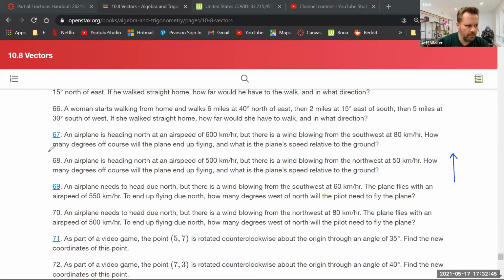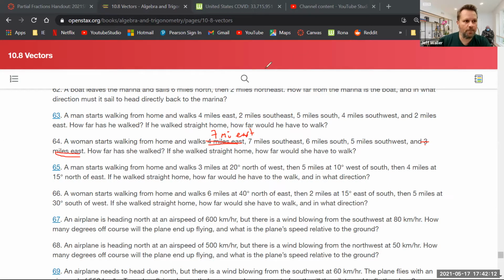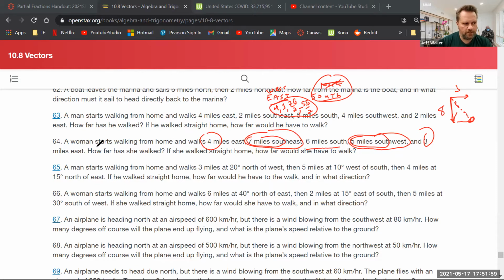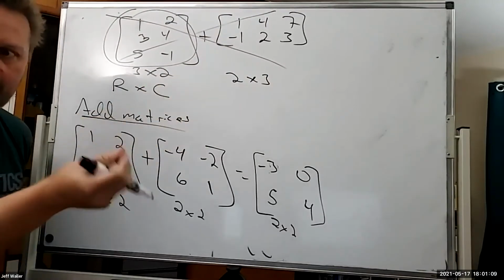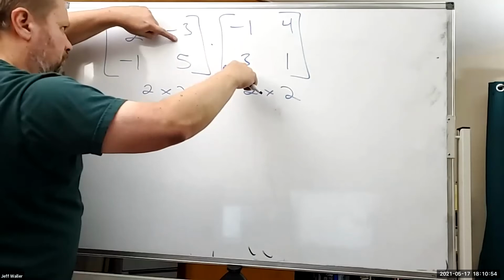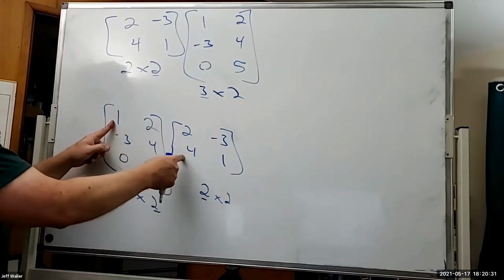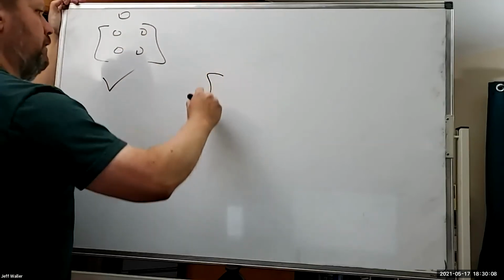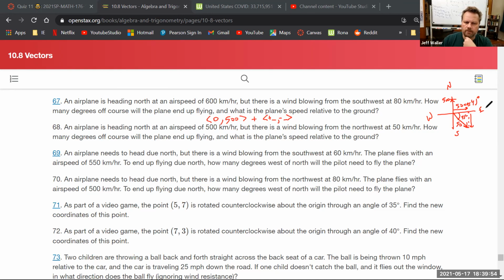Math 176 May 17 Lecture